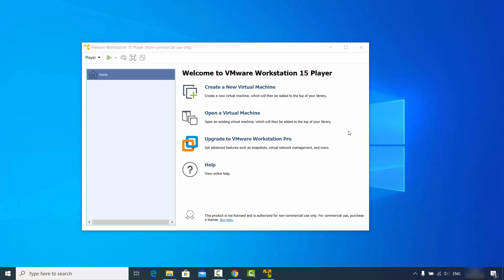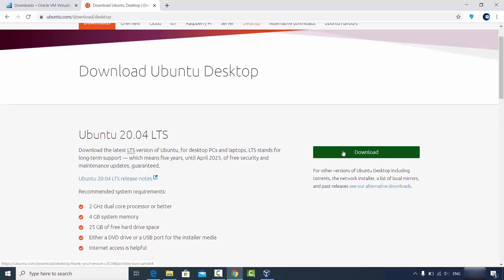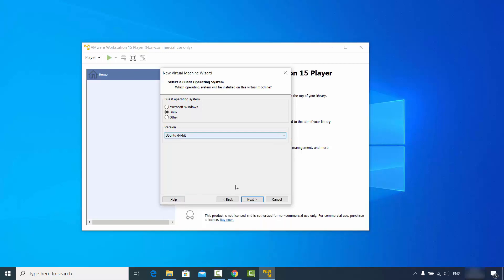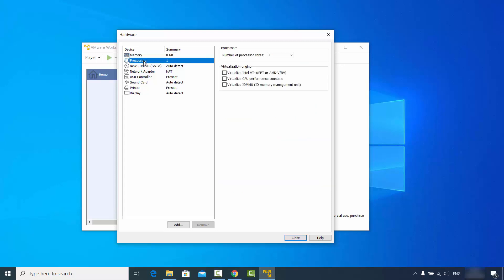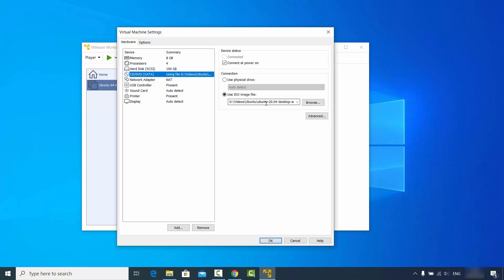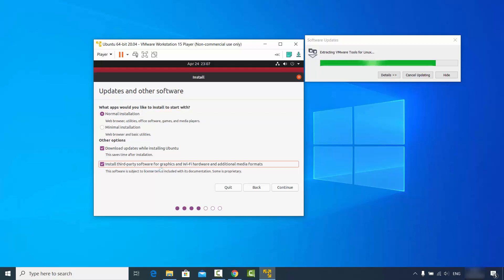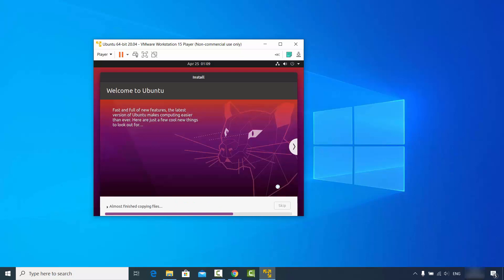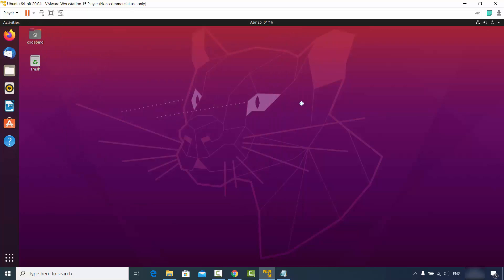How to install Ubuntu on VMware in Windows 10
In this video I will show you how to install Ubuntu 20.04 LTS Desktop and VMware tools in VMware or How to Install VMware and Use VMware to Install Ubuntu . You can use VMware Player which is free to personal use. This tutorial also helps if you install Ubuntu 20.04 LTS. VMware is well known and has a reputation for ease of use. Many of its core products are free of charge (but not open source).
How can I install vmware tools?
You can use 3rd-party vmware tools that are available in the Ubuntu repository (contrary to the VMware-provided packages that are not available in the main repo):

sudo apt-get install open-vm-tools
sudo apt-get install open-vm-tools-desktop